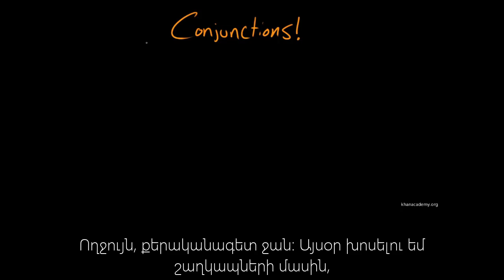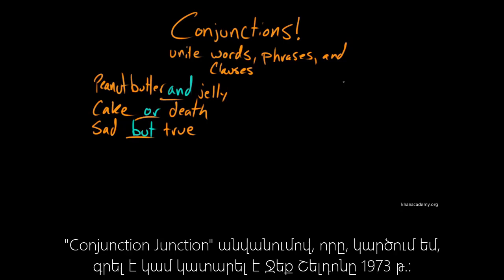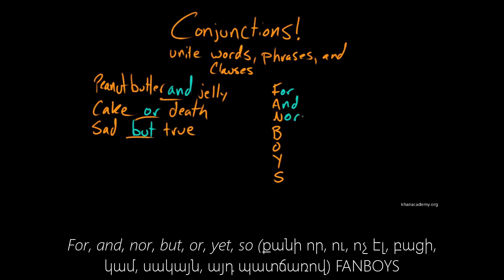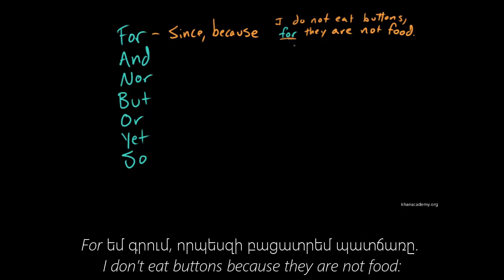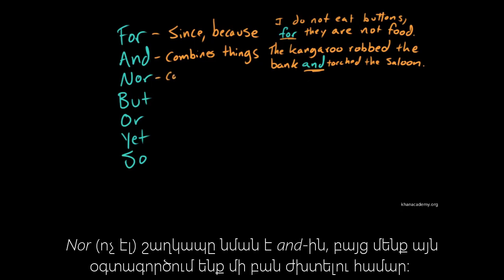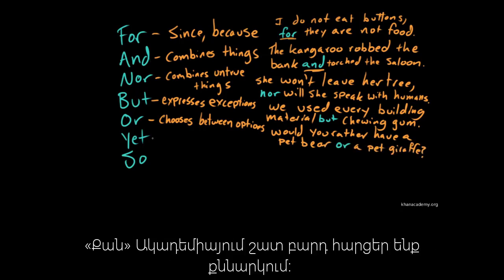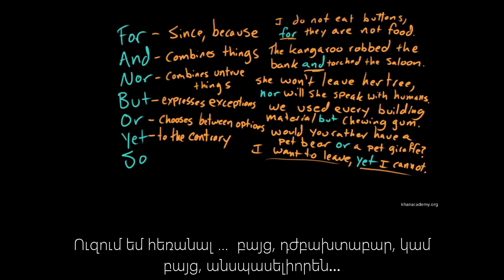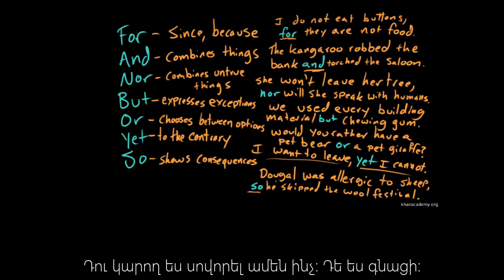Համադասական շաղկապներ | Անգլերենի քերականություն | «Քան» ակադեմիա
«Քան» ակադեմիայի հայաստանյան գրասենյակը զբաղվում է էլեկտրոնային ռեսուրսների թարգմանությամբ ու ստեղծմամբ։ Մեր առաքելությունն է համաշխարհային մակարդակի որակյալ և անվճար կրթության ապահովումը, որը հասանելի է ամենուրեք և ամենքին։ Նախագիծը մեկնարկել է 2017 թվականի հուլիսին: